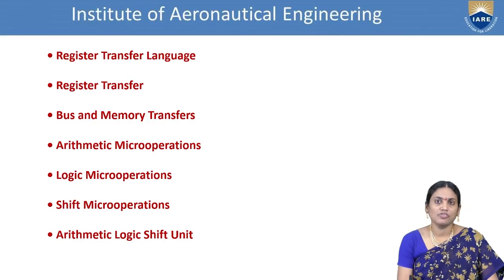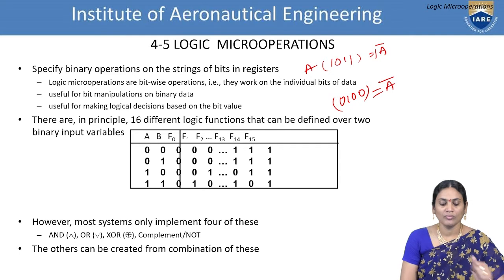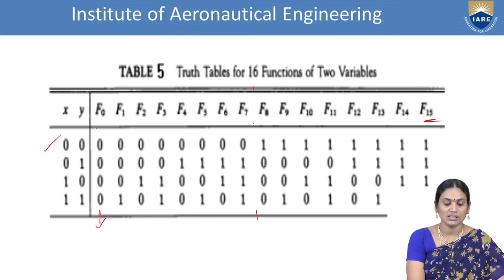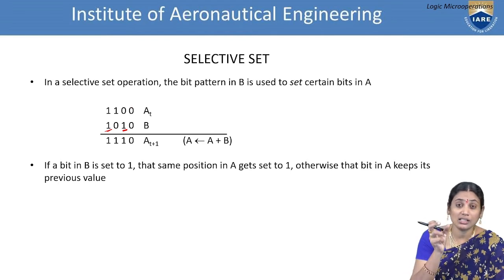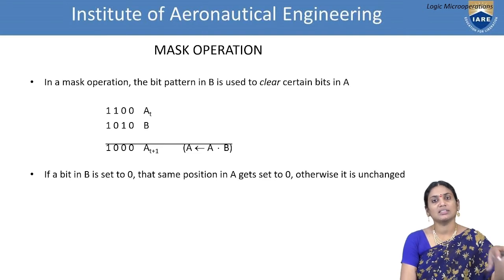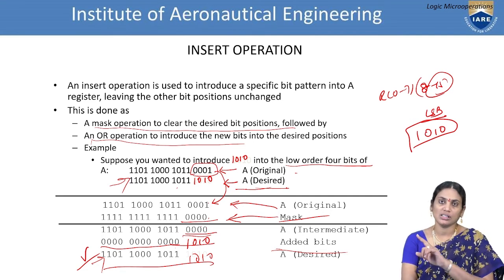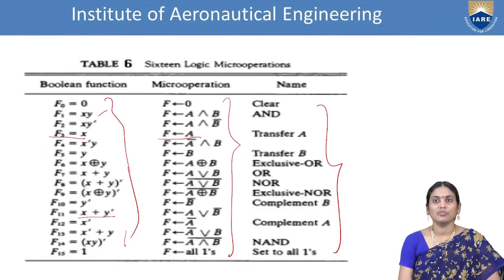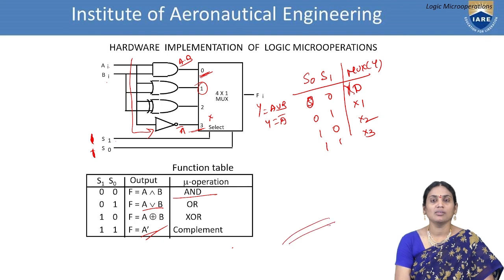Logic Micro Operations by Dr. P Chandana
Logic Micro Operations by Dr. P Chandana | Department of CSE | IARE
Recall the number system their representations and conversion for the
usage of instructions in digital computers.
Implemetation of hardware circuit for performing logi micro operations

Telangana, India.